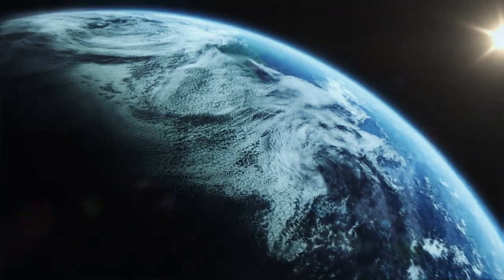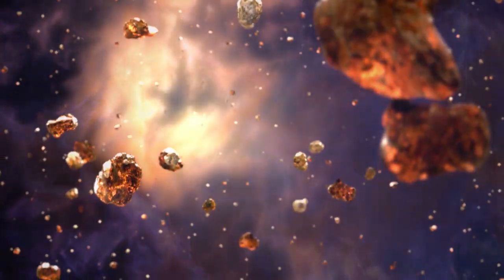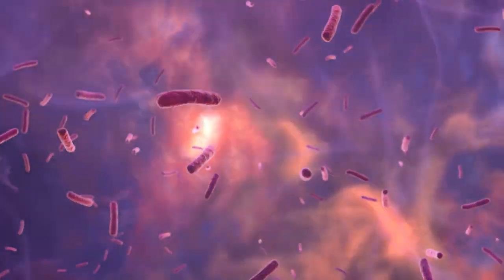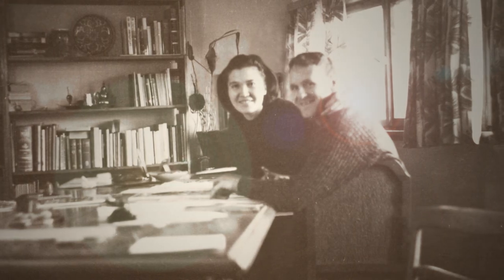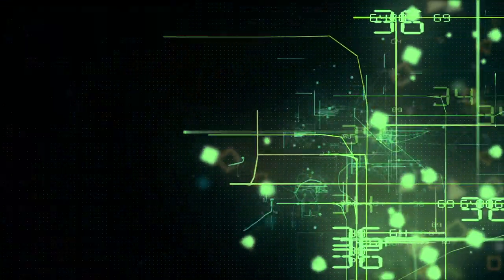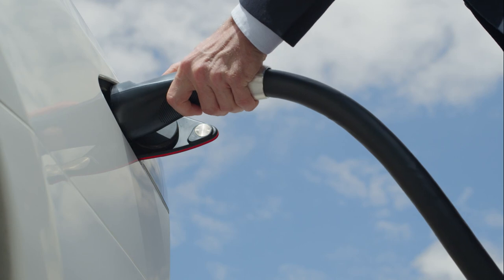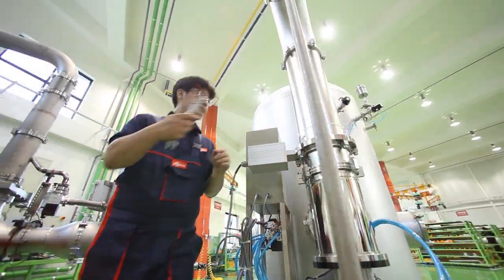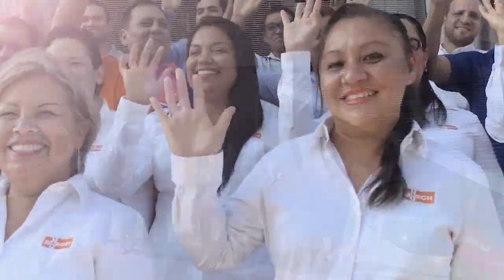Busch Vacuum Pumps and Systems. Around the Globe.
More than 50 years ago, Dr.-Ing. Karl and Ayhan Busch developed the ideal vacuum pump for the food packaging industry. Today, Busch from Maulburg in the Black Forest in Germany is the world market leader in all areas of industrial vacuum.